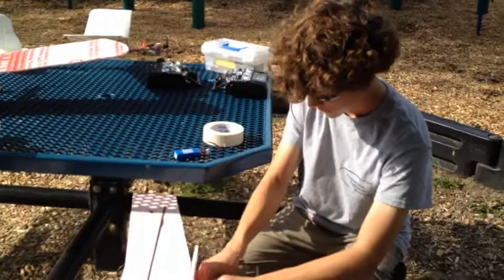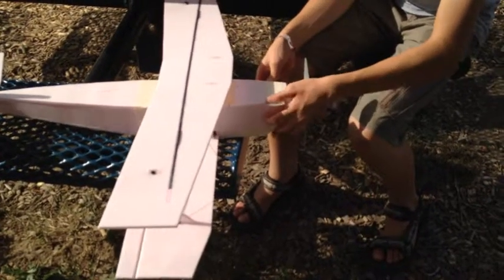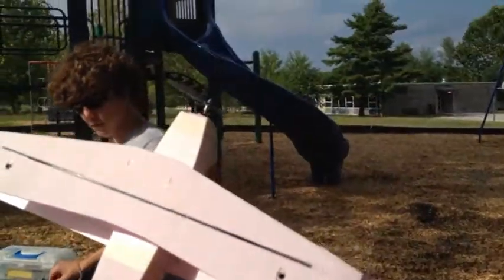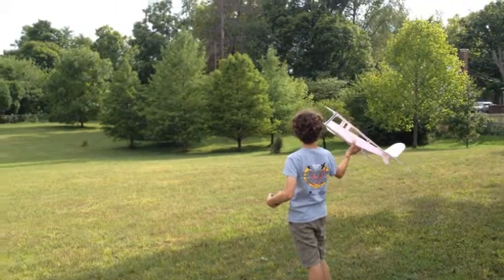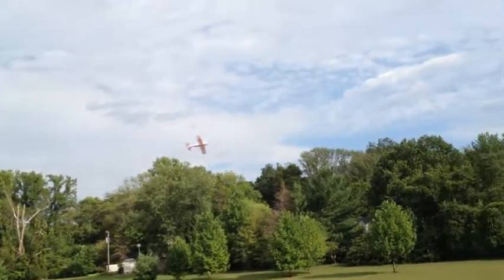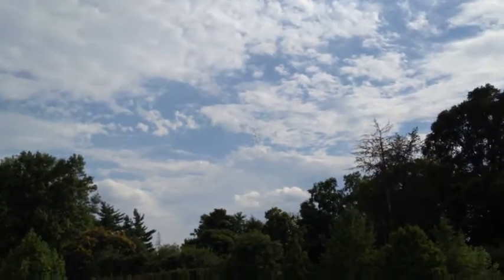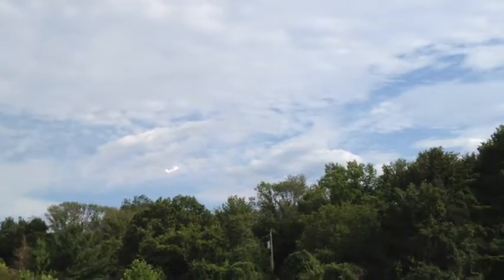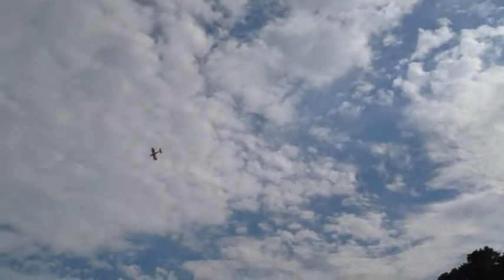pink Biplane maiden